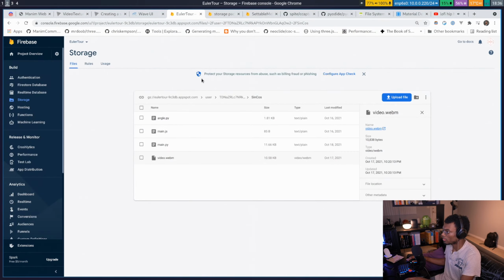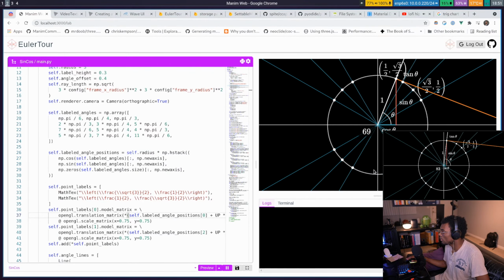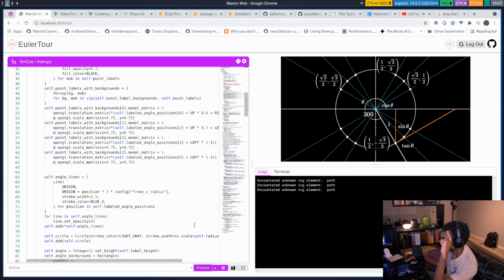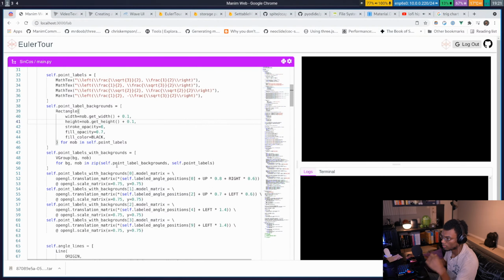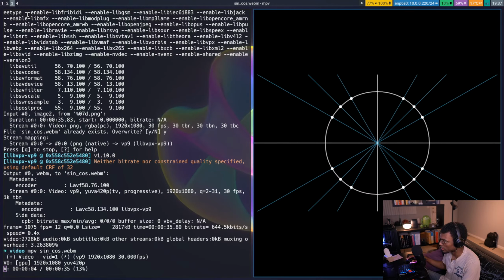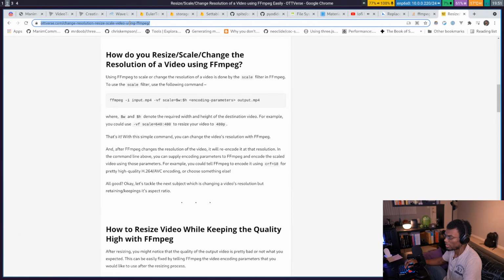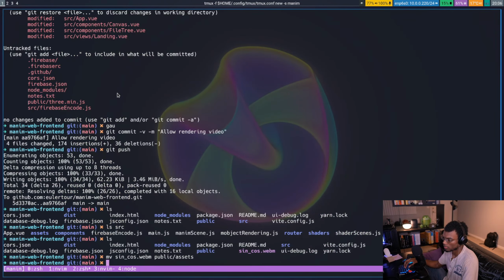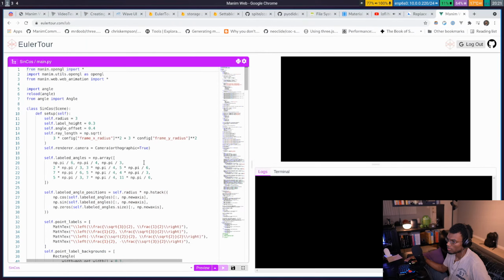Manim web video capture and file tree